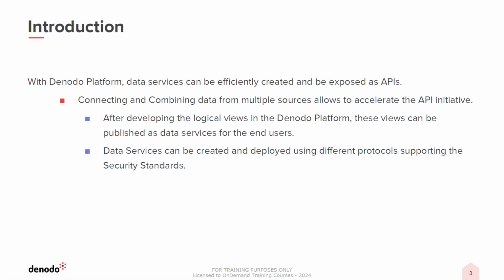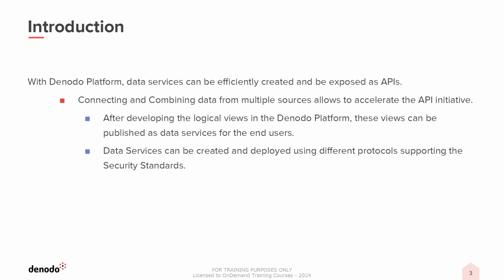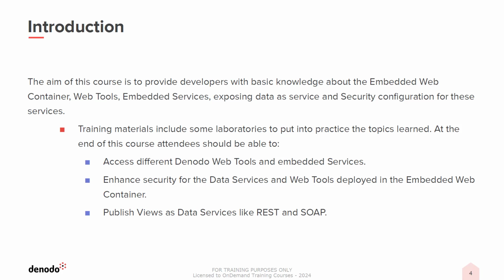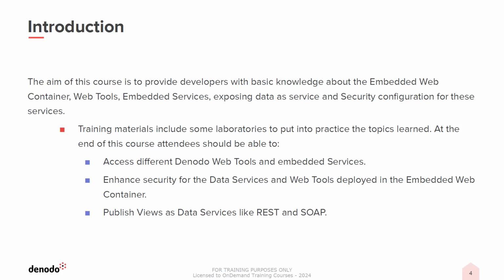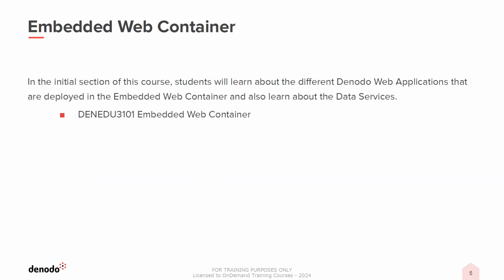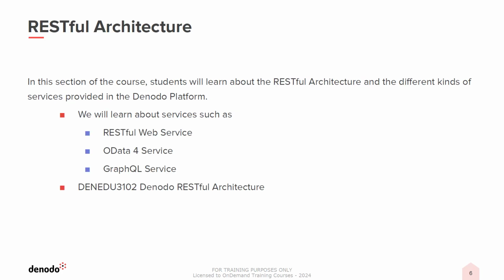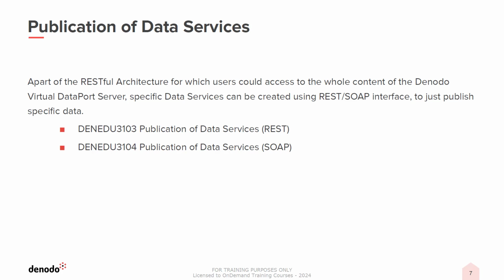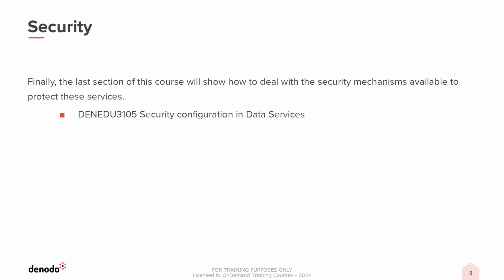Building API Services with Denodo Index (Course Overview)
This course provides concepts about Web Applications and different data services.

Get more information about this course on the Denodo Community